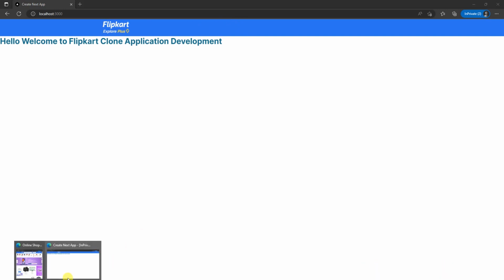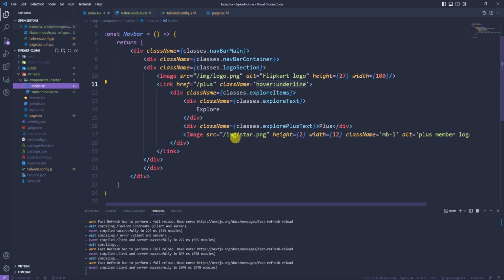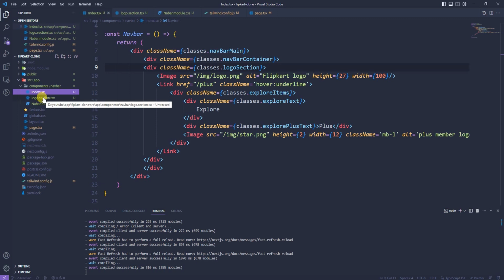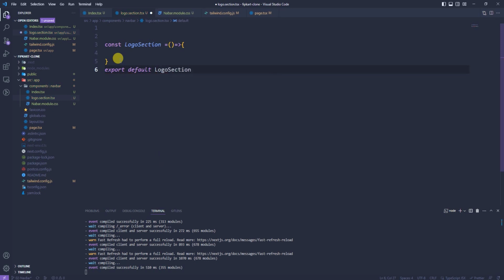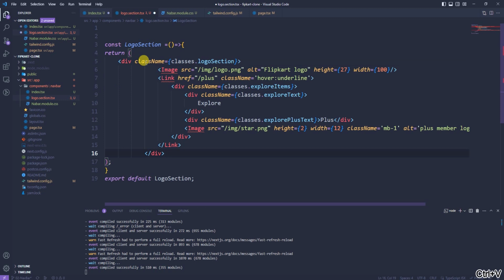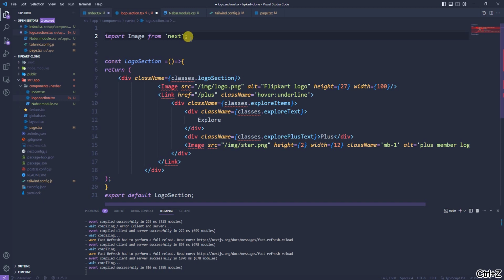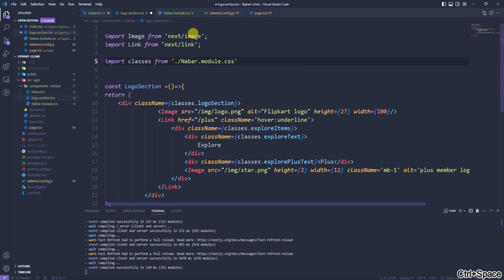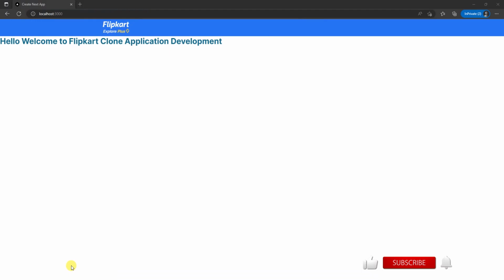Build a Responsive Navbar with TailwindCSS, Next.js, and TypeScript: Step-by-Step Tutorial Part-3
In this in-depth video tutorial, we will walk you through the process of creating a responsive navbar using TailwindCSS, Next.js, and TypeScript. Whether you're a beginner or an experienced developer, this step-by-step guide will equip you with the knowledge and skills to build a sleek and functional navbar for your web applications.

Join us as we explore the powerful combination of TailwindCSS, a utility-first CSS framework, and Next.js, a popular React framework for building modern web applications. We will leverage the benefits of TypeScript to ensure type safety and enhanced development experience throughout the project.

Throughout the tutorial, we will cover essential topics such as setting up a new Next.js project with TypeScript, integrating TailwindCSS, and structuring the components for the navbar. We will dive into responsive design techniques, ensuring that our navbar adapts seamlessly to different screen sizes and devices.

You will learn how to implement interactive features, such as dropdown menus, responsive hamburger menu toggles, and active link highlighting. We'll also cover best practices for organizing and styling your navbar components using TailwindCSS's utility classes.

By the end of this tutorial, you'll have a fully functional and visually appealing responsive navbar that you can integrate into your Next.js applications. Follow along and level up your frontend development skills while mastering the art of creating dynamic and user-friendly navigation menus.

Join us on this exciting journey and take your web development skills to the next level with this comprehensive tutorial.